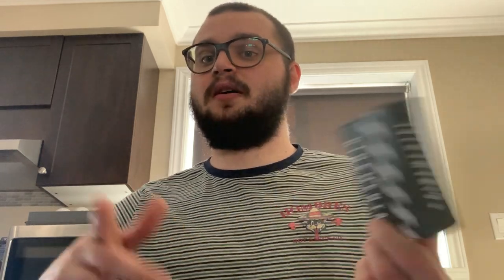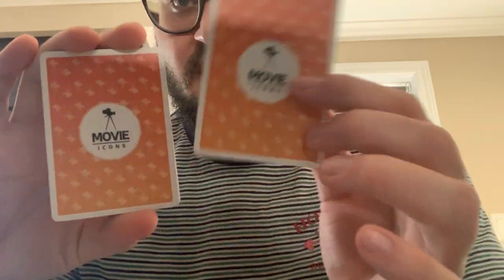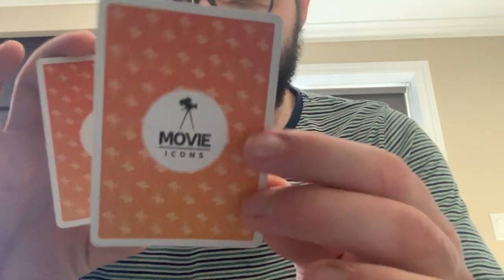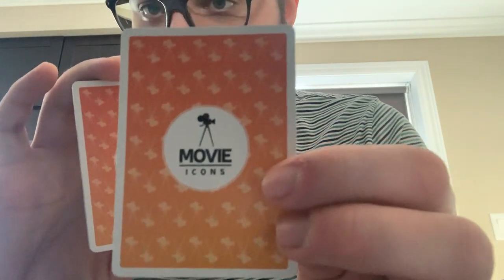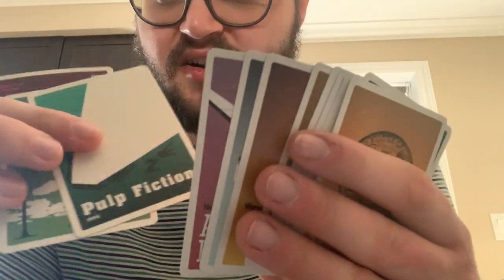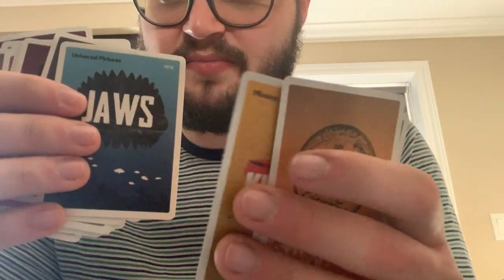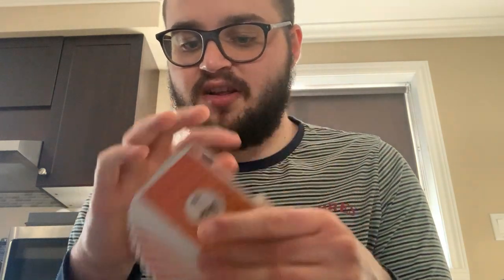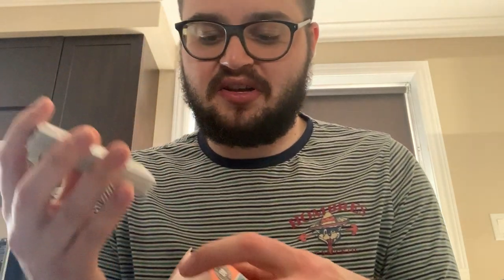Cinemental by Nikolas Mavresis Magic Review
Hello there everyone, I am trying to build a magic review channel since a lot of tricks and books and downloads lack reviews and input. Since I own so much magic, I have decided to create this channel in order to help you make better purchases and give you an idea about what you are purchasing! In this video, I look at Cinemental by Nikolas Mavresis.